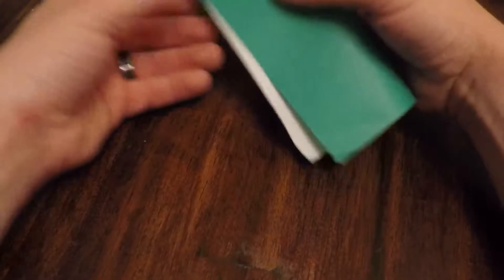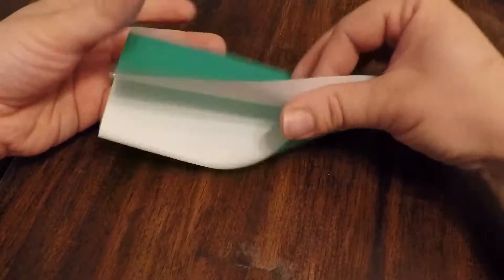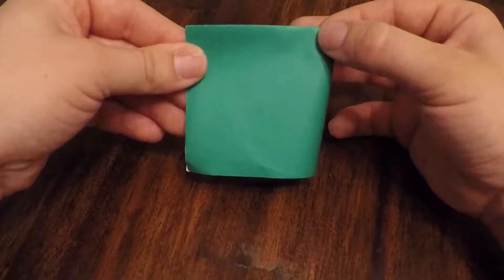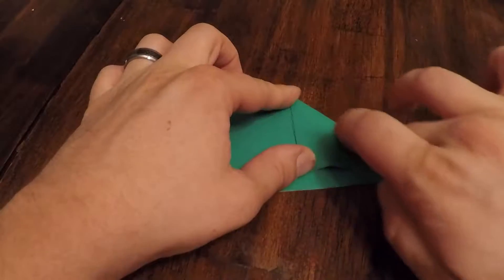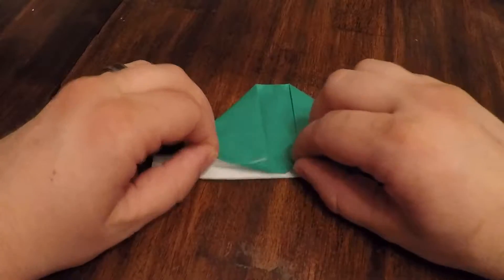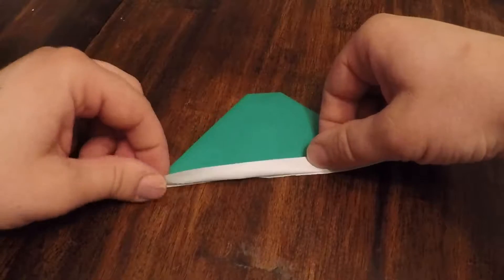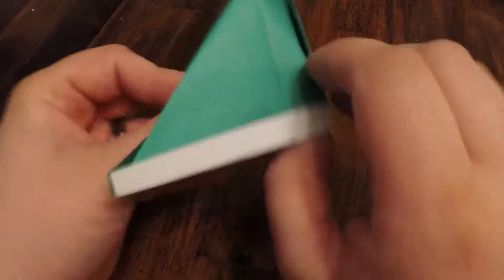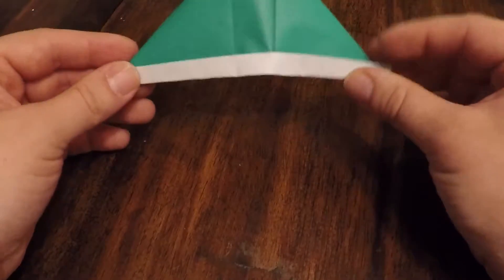Easy Origami: HAT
With a little practice you can make this in under 30 seconds!